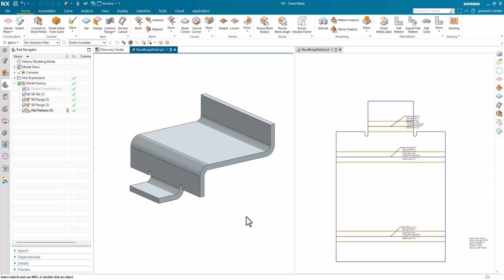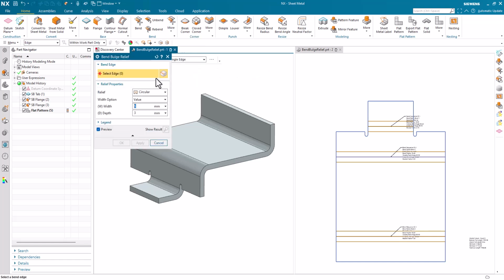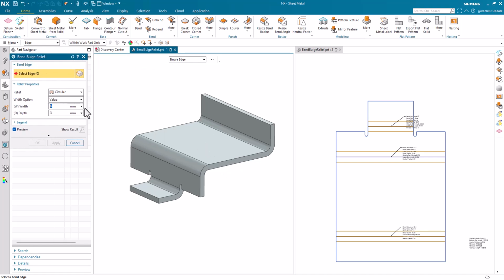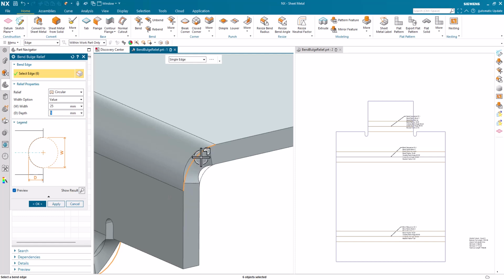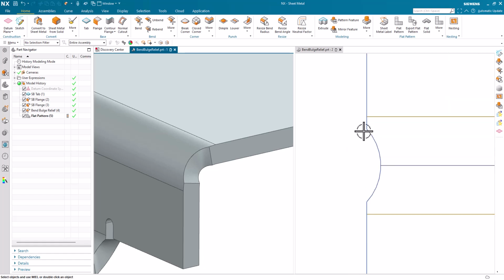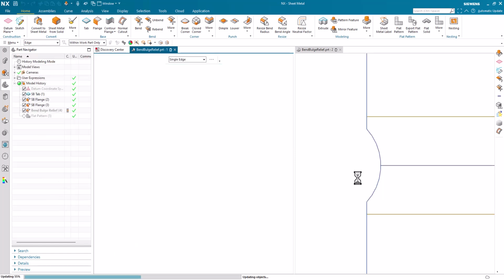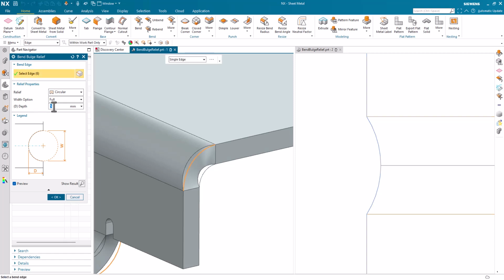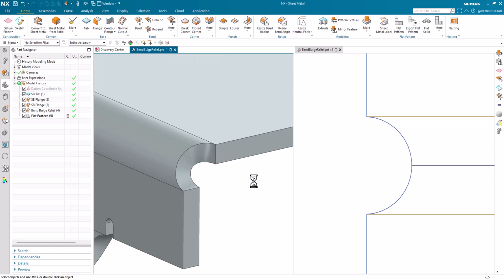Siemens NX Sheet Metal: Bend Bulge - NX 2406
New enhancements to the Bend Bulge Relief command available in NX 2406 (June 2024) release